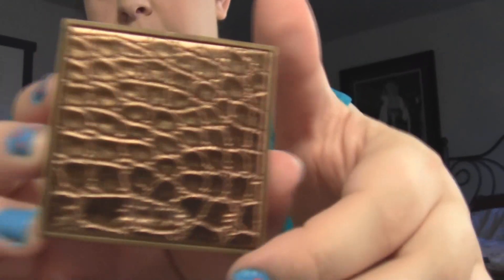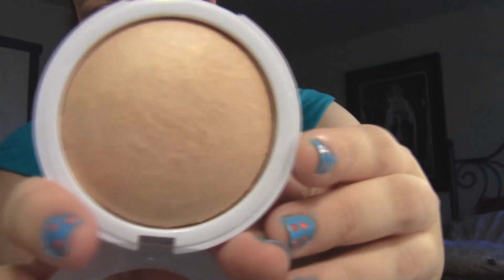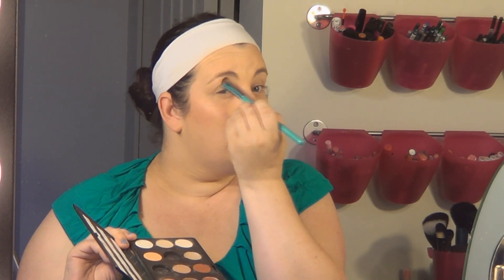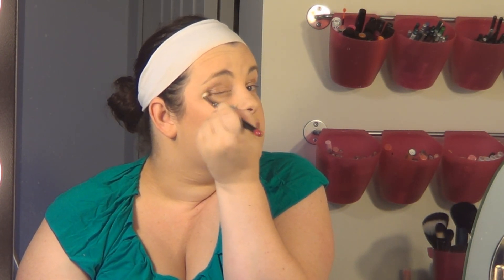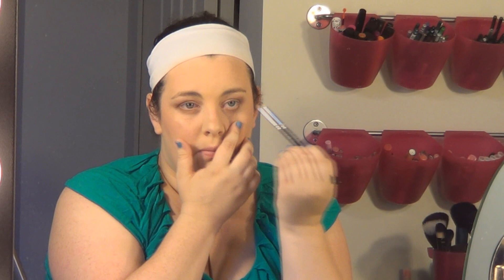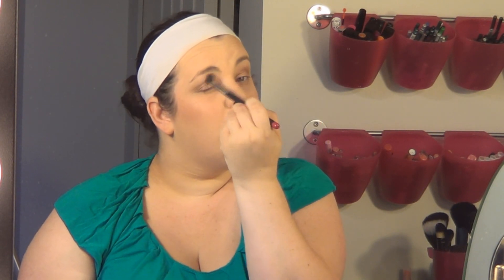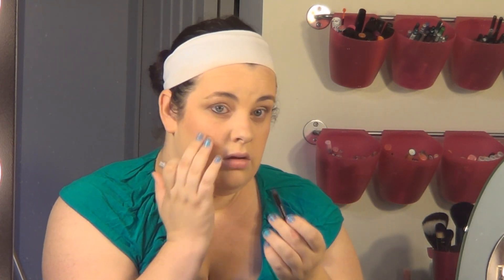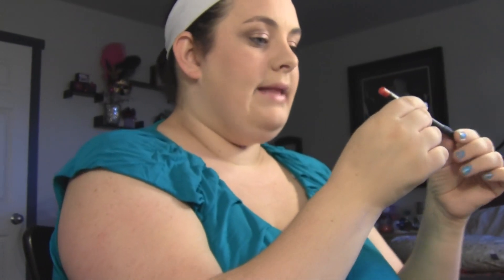Copper Eyes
Hey Everyone!

 So glad to be back doing tutorials and I hope you guys really enjoy this one.

Tout: TanyaTalksMakeUp